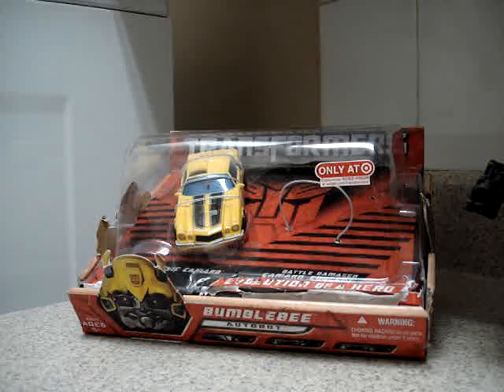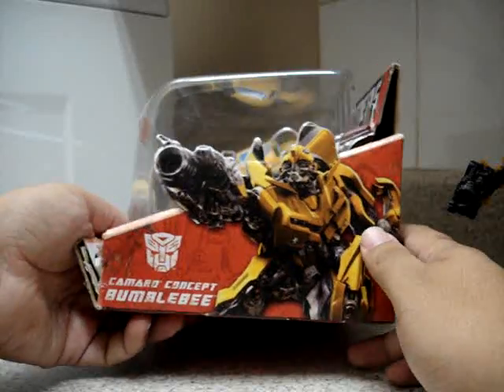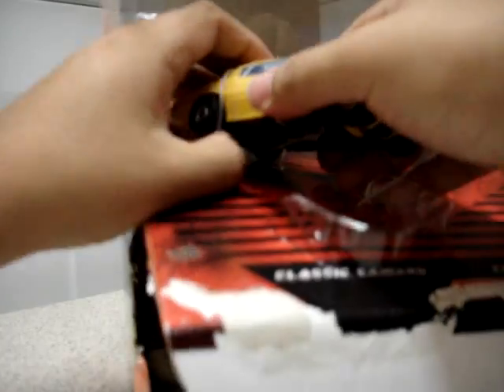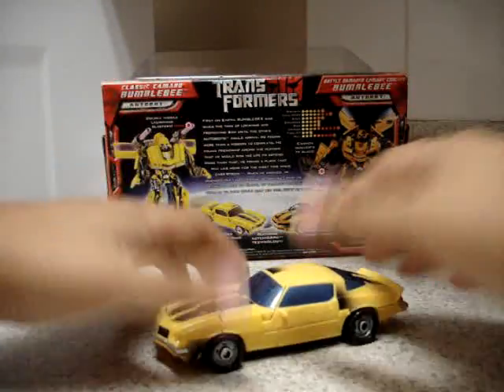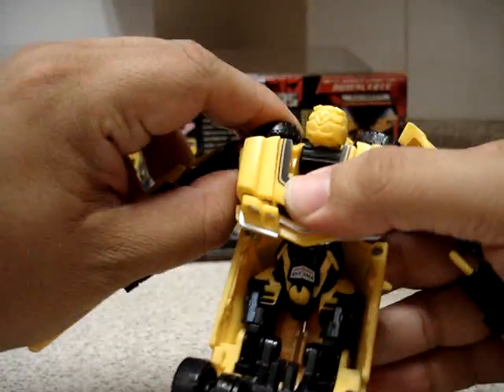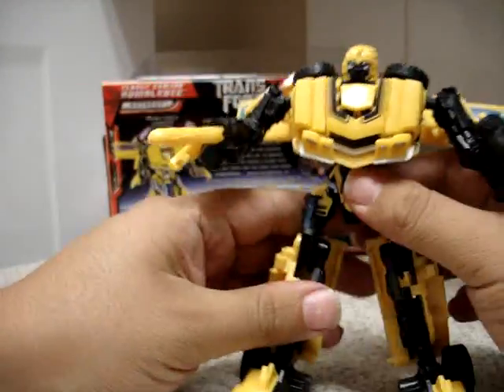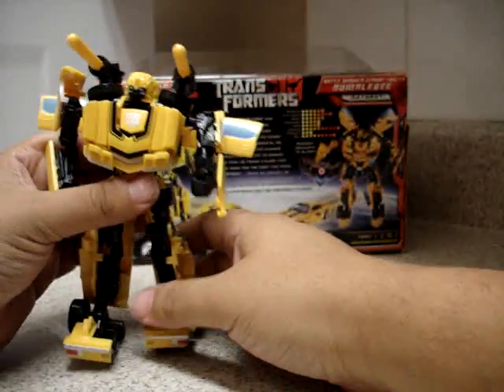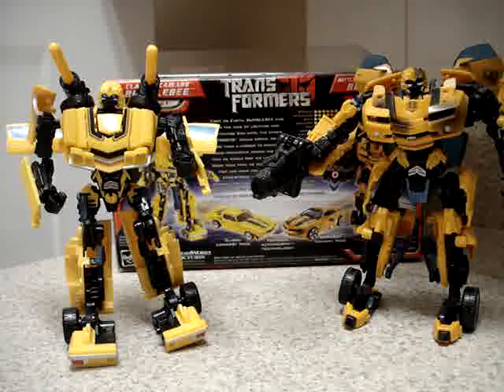Transformers Bumblebee Evolution of a Hero Review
Camaro Classic Bumblebee Review